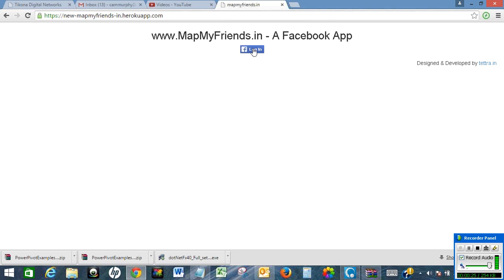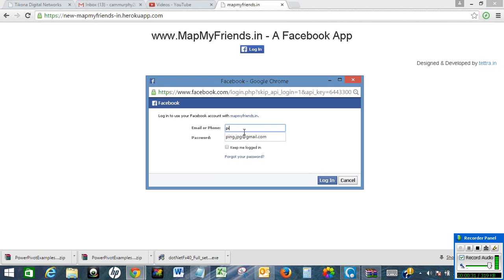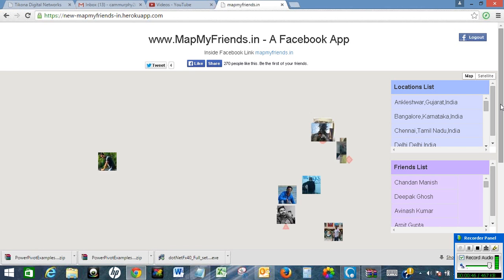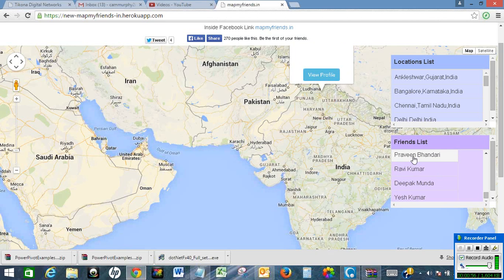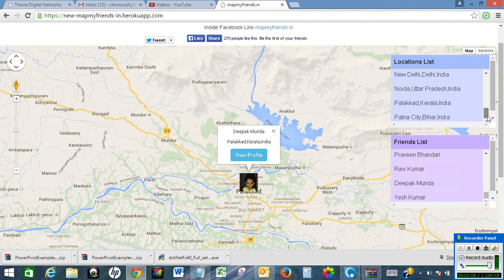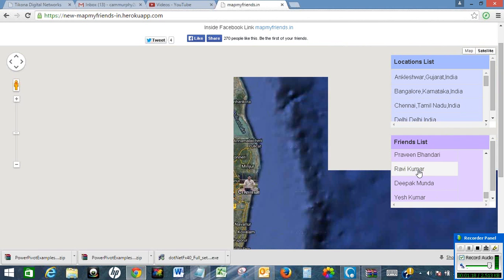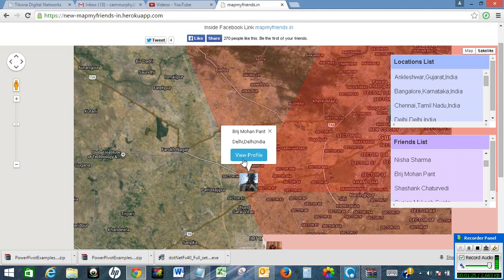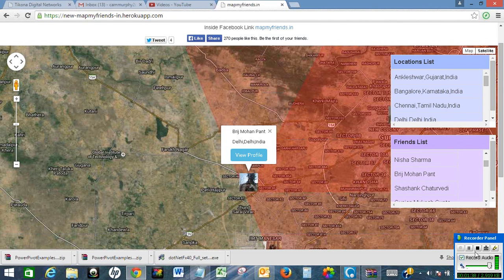Create map of your Facebook friends locations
The video offers a short tutorial on how to create map of your Facebook friends locations.